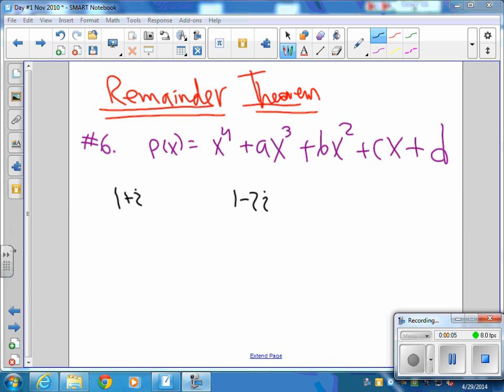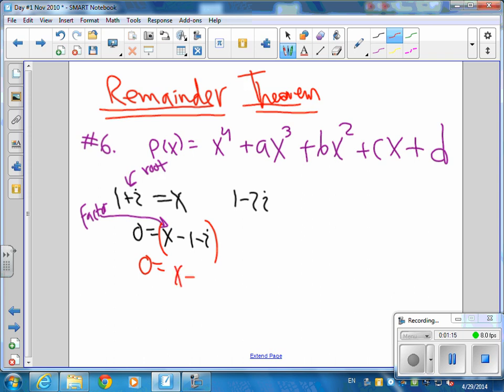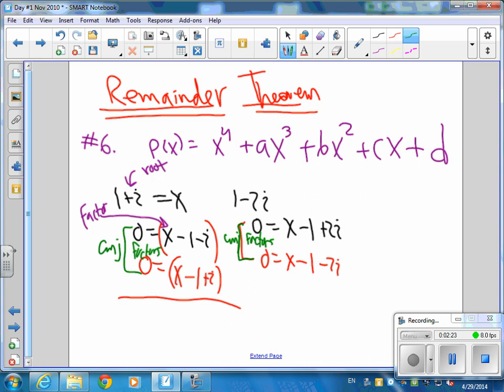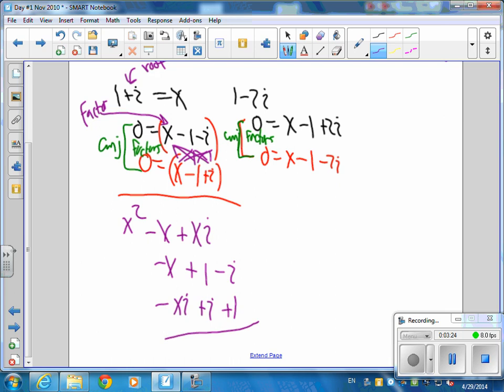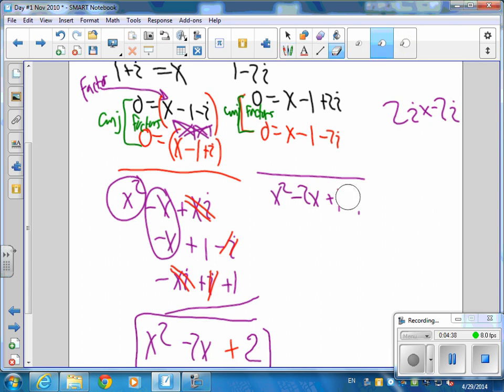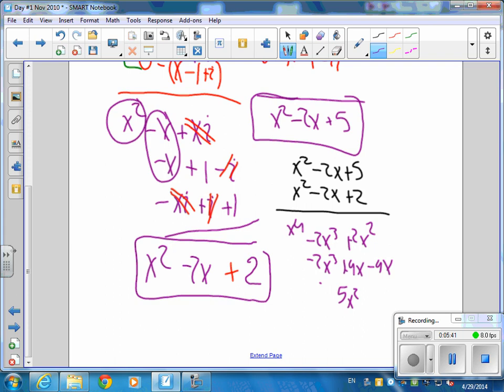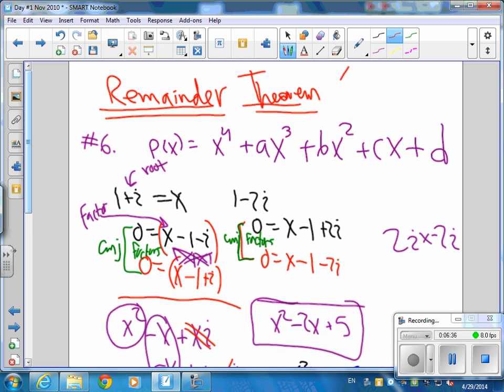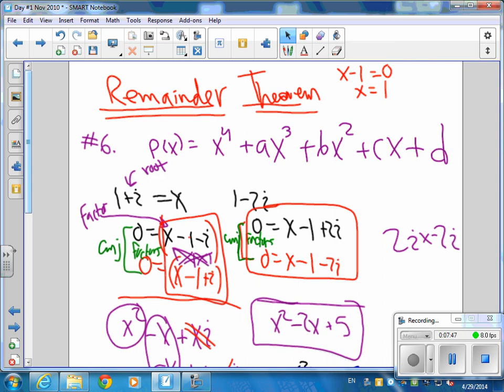HL Conjugate Complex Factor Problem #6 4 29